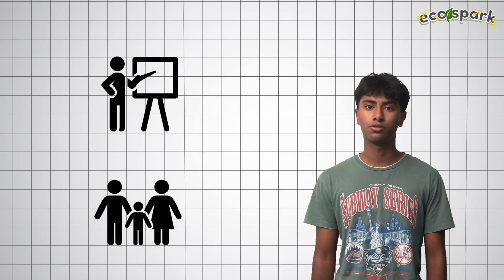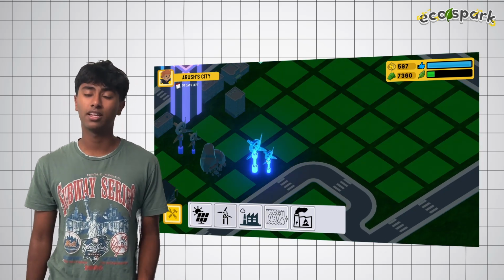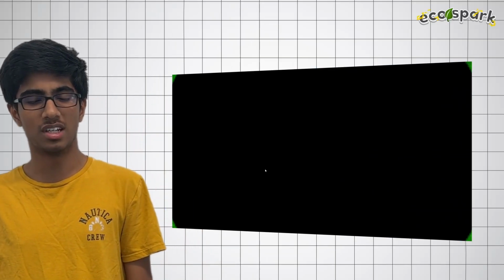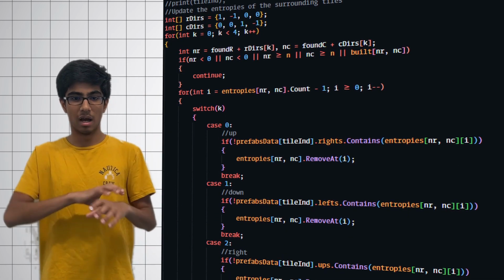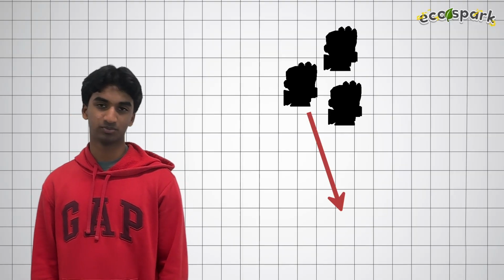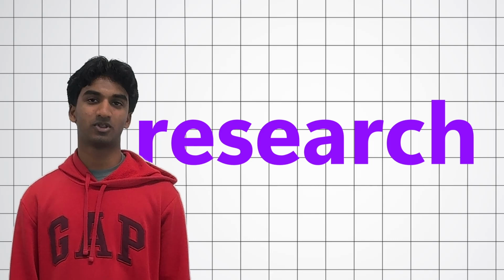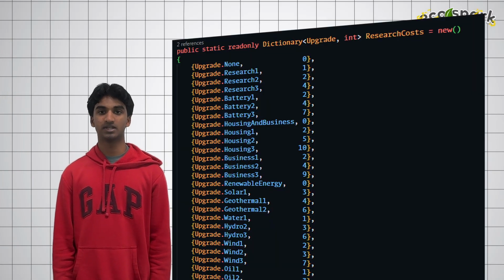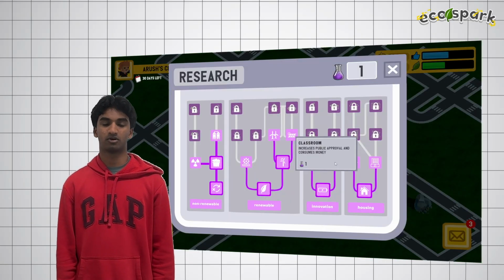EcoSpark Demonstration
This is a submission to the Congressional App Challenge for District 10 Virginia.